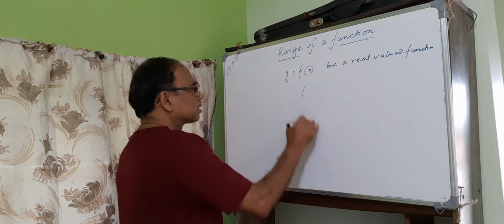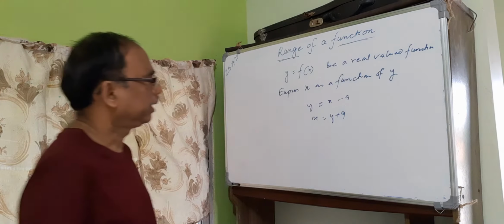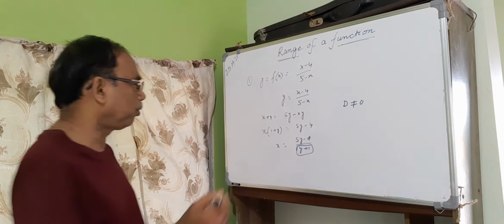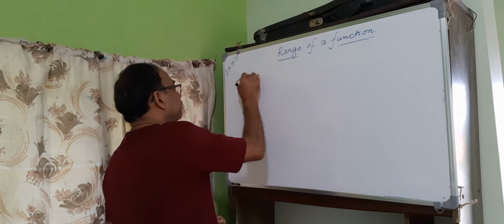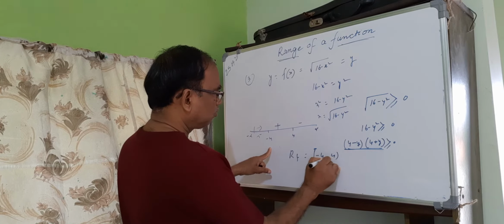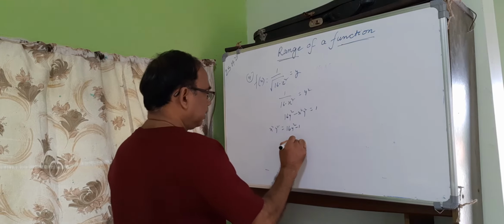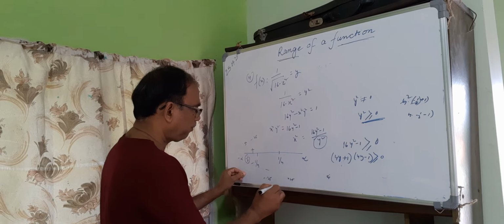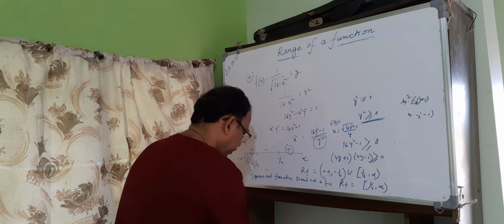Range of a Function